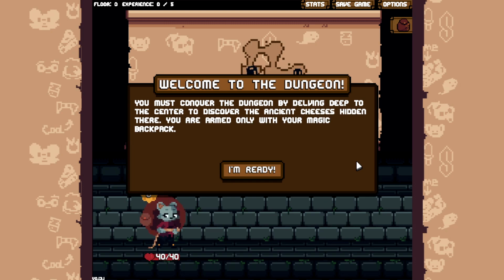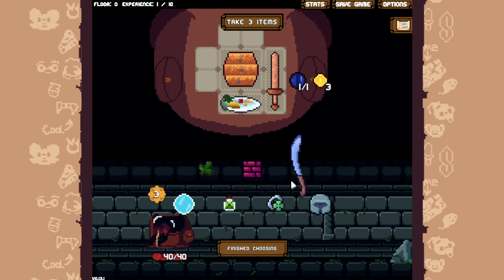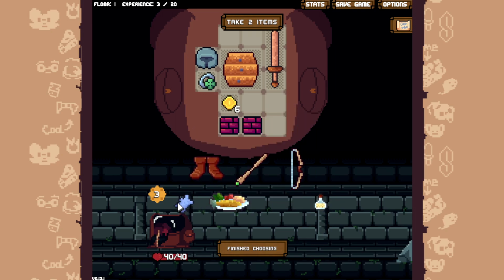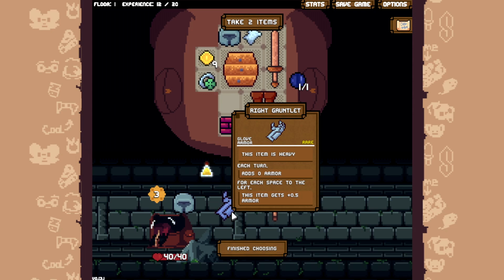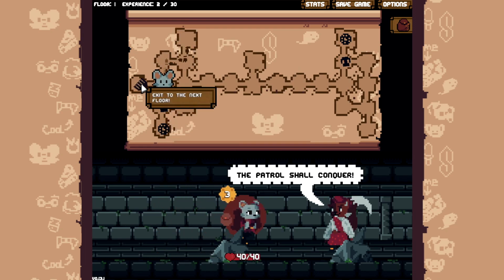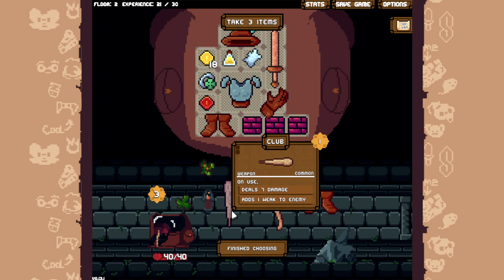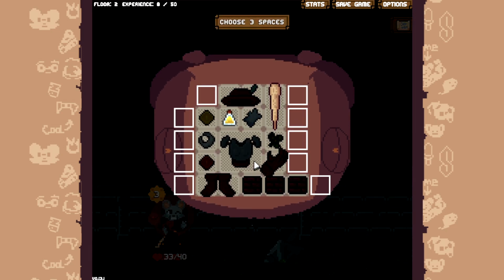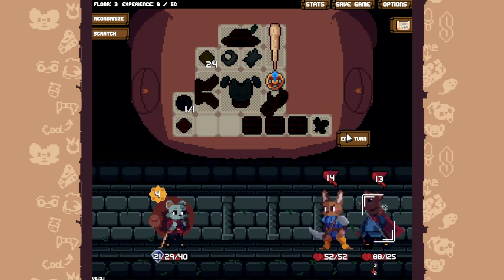HIDDEN GEM! NEW *FREE* DUNGEON-CRAWLING ORGANIZING ROGUELIKE! | Backpack Hero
Today we check out a new and currently free dungeon-crawler that has you constantly readjusting and organizing your inventory to give you the best buffs against countless difficult enemies. Backpack Hero is a hidden gem and is definitely one to keep your eye on as the months go by.

| SOCIAL LINKS |

| PROMOTIONS |

| MUSIC |